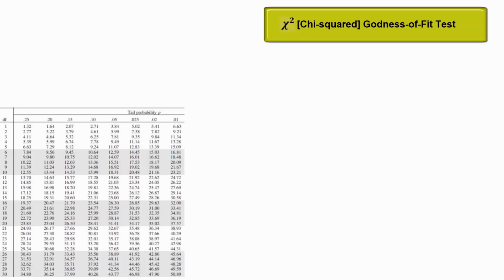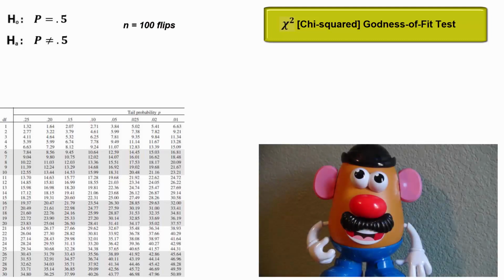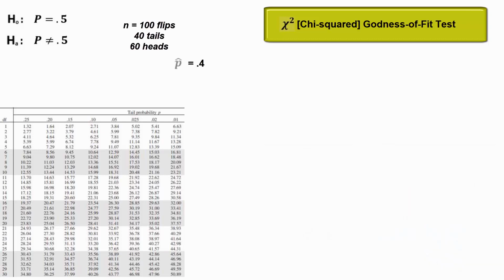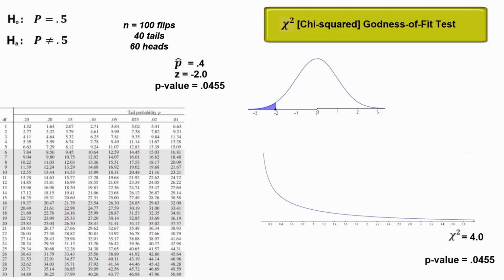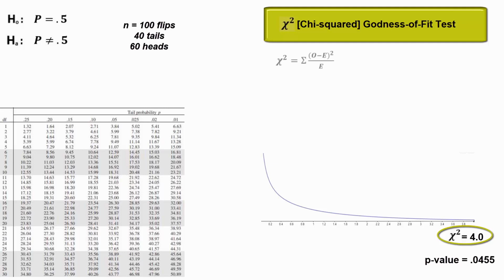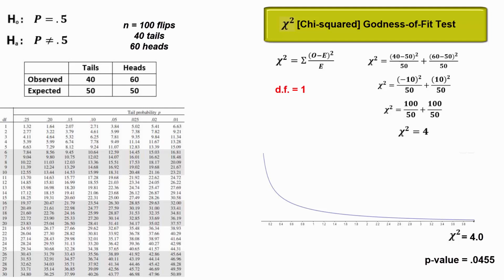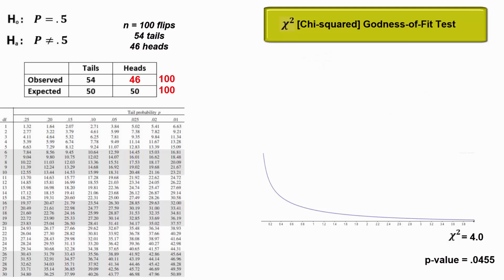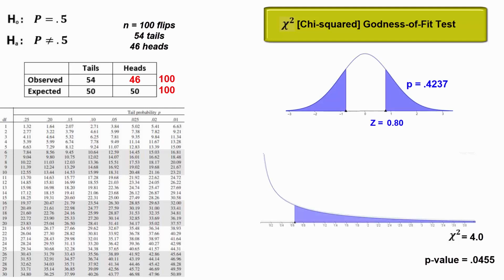Chi Squared Relationship to the Standard Normal Distribution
Understanding the concepts involved with Chi squared test statistics and distributions by comparing to the Standard normal distribution